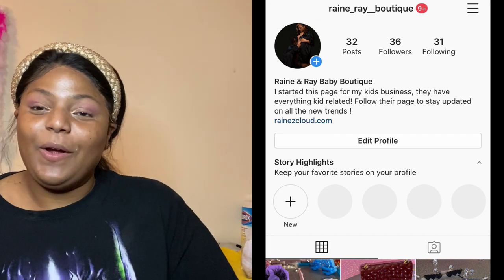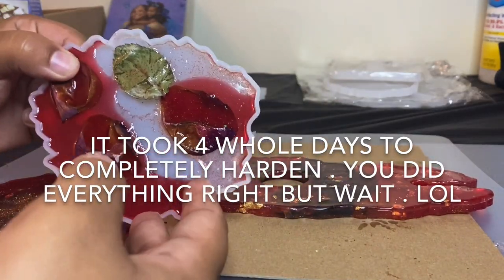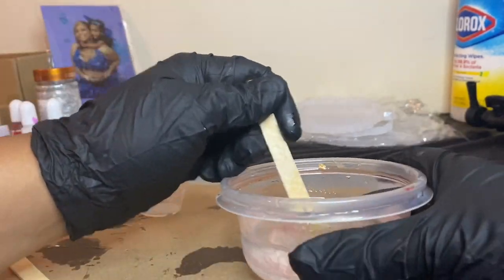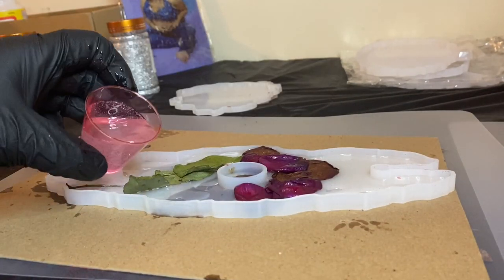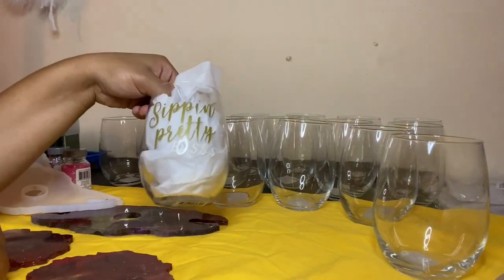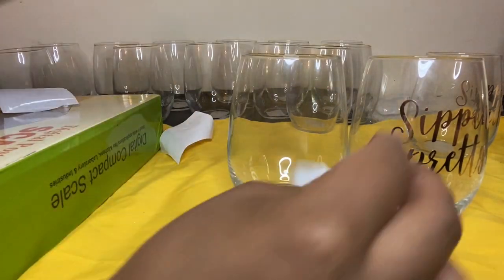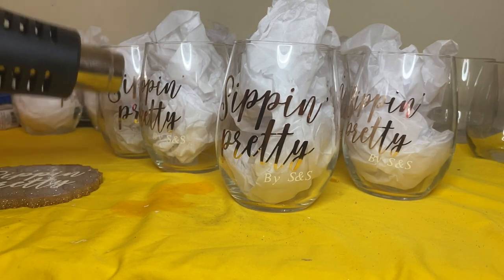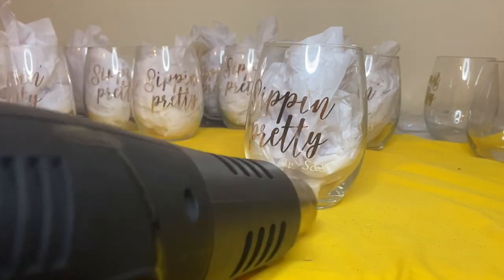Making epoxy WINE set with bulk wine glasses!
Purchase your head band here 🛍 RainezCloud.com

🥵Molds - DoreenBow Silicone Resin Moulds,Wine Glass Holder Silicone Mold,Resin Casting Silicone Molds,Used to Make Wine Rack Coasters,Used, Epoxy Resin DIY

Mask 😷- RANKSING: Strong-AX Reusable Dust Half Respirator, Reusable Standard Respirator with a Replaceable Parts for Painting, Machine Polishing, Welding and Other Work Protection

-alcohol 91%
-heat gun or blow dryer
- epoxy
-vinyls
Don’t forget to comment your suggestions so I know what my viewers want to see the family do/ attempt. We love you family💖💕

P.S
Follow socials for up close and person content

Jass (@RealRJfamily)

Hair vids

Bleached hair -

Shipping vlog -